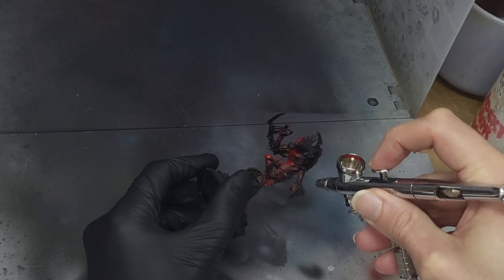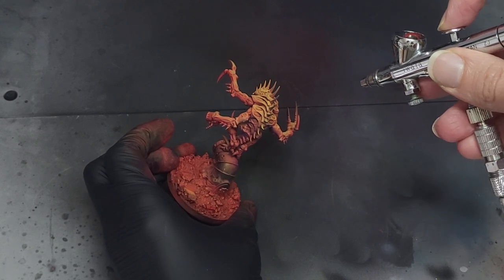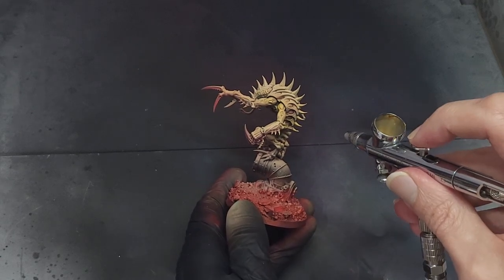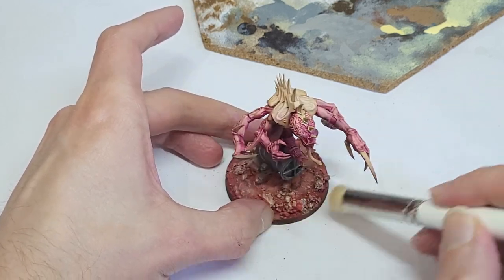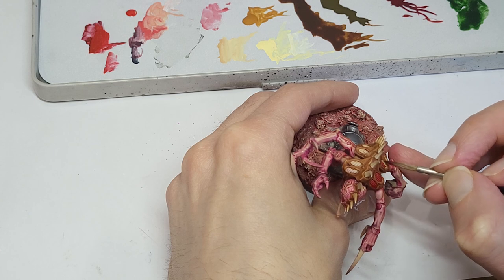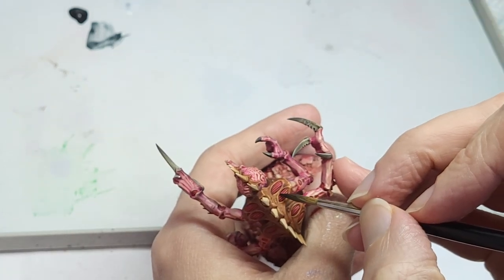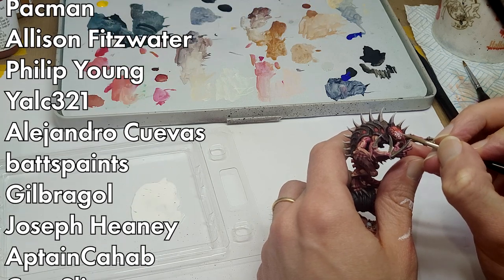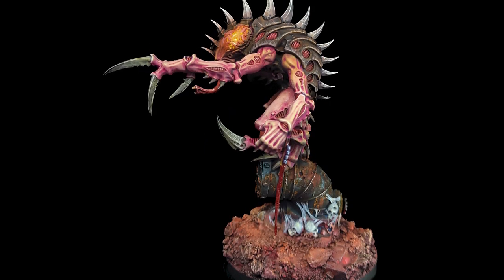Painting the GSC Patriarch!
Warhammer 10th Edition is on its way, and I have some Genestealer Cultists in the works to welcome one half of the Leviathan box set...
Just a nice simple chill and paint some minis vid this week! :)